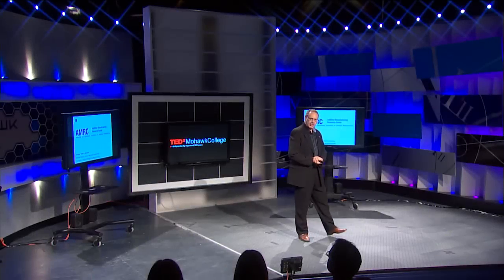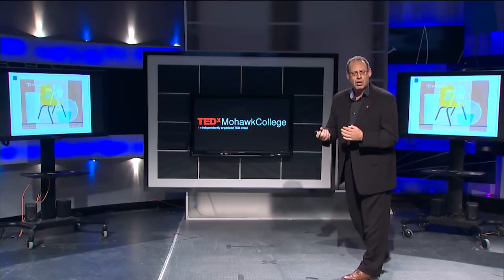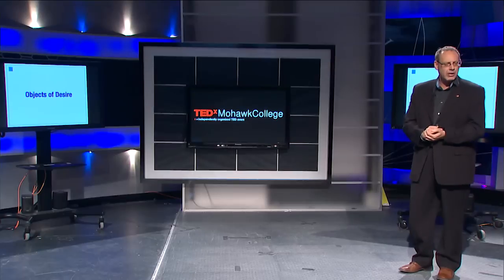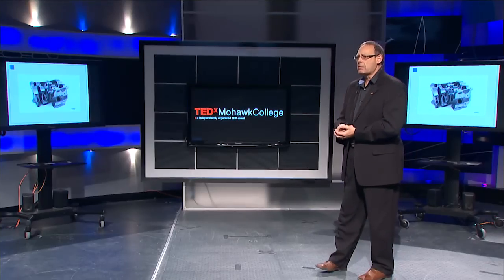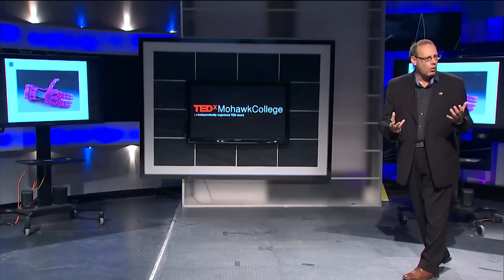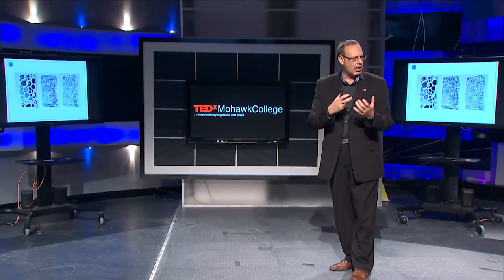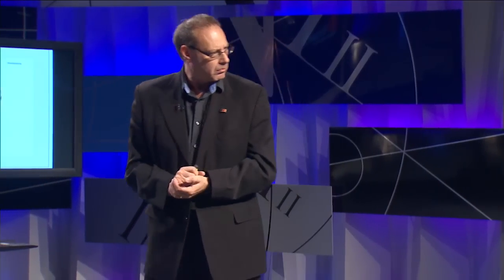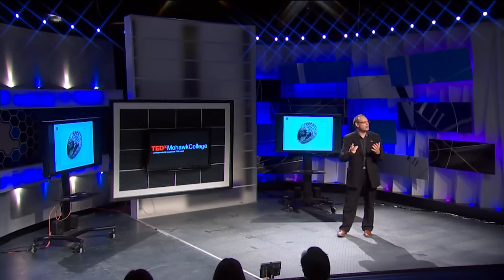Designing the object of desire | Robert Gerritsen | TEDxMohawkCollege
This talk was given at a local TEDx event, produced independently of the TED Conferences. In this talk, Professor Robert Gerritsen shows us how 3D printing leads to personalized grassroots designs of new products in the future, where ordinary objects hold the personal fingerprint of the end user.

Professor of Mechanical Engineering at Mohawk College and coordinator of Mohawk's state-of-the-art Additive Manufacturing Resource Center (AMRC) , Robert is an expert in the tools and techniques required to create and deliver innovative designs, products and solutions quickly and cost effectively. Robert is a Certified Engineering Technologist with a diploma from Mohawk College in Mechanical Engineering Design and an MBA from California Coast University. Specialties: Additive manufacturing, 3D printing, CAD / CAM / CAE, mechanical design, engineering, automation, industrial design, product development, virtual & rapid prototyping